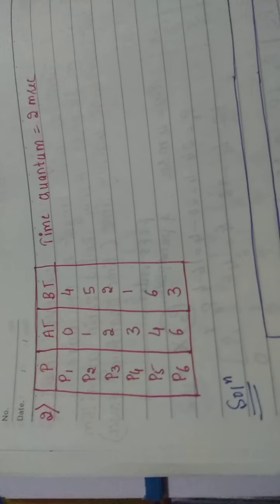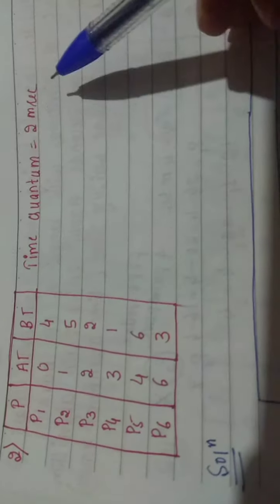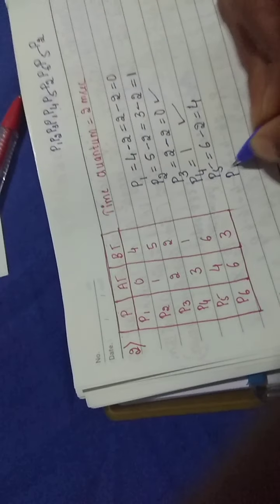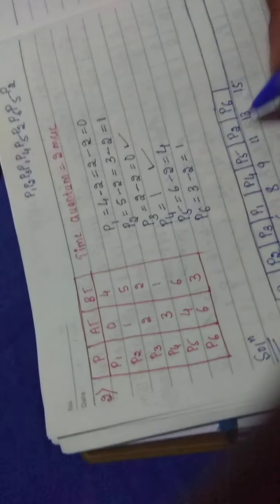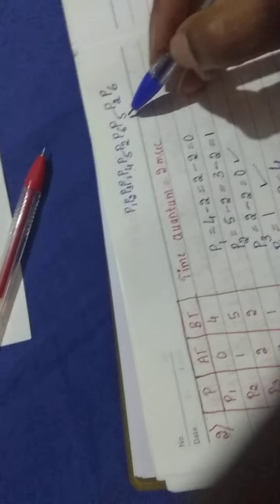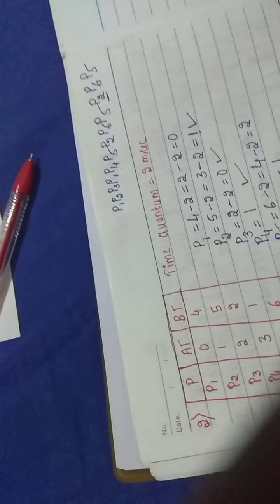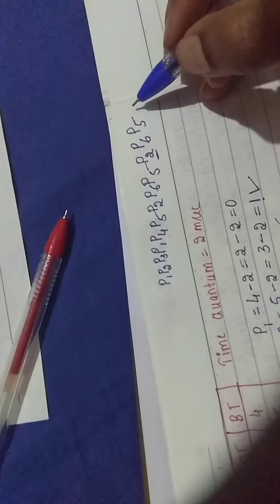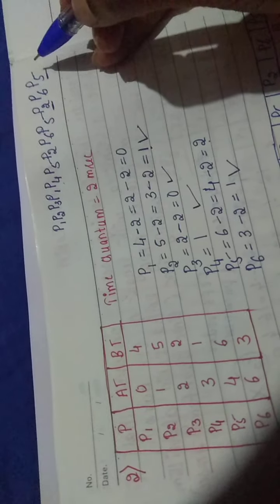ROUND ROBIN PROBLEM 2